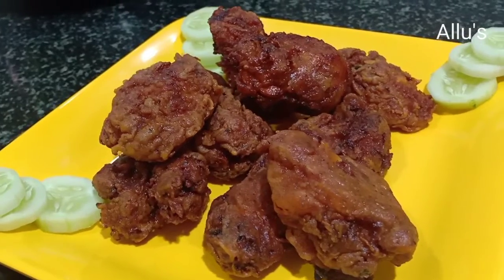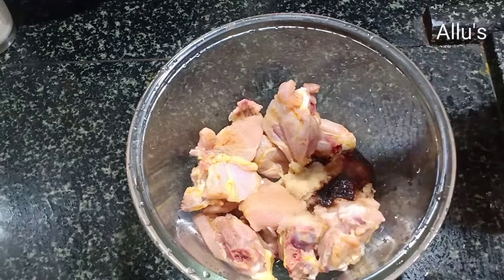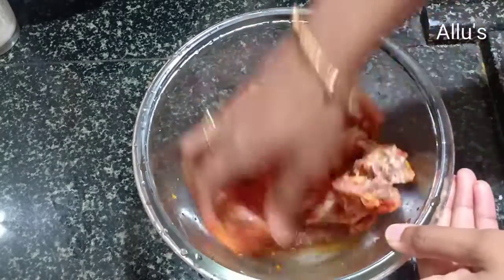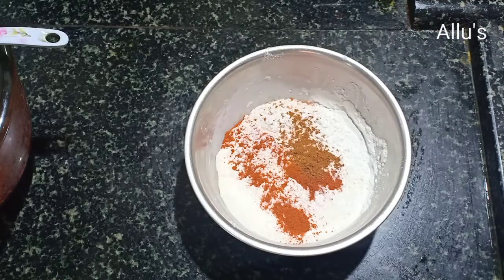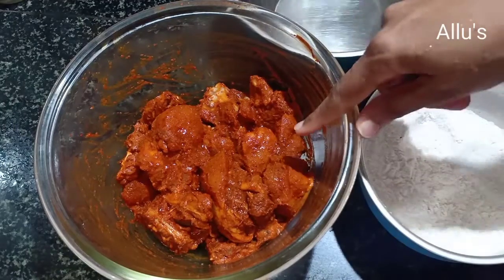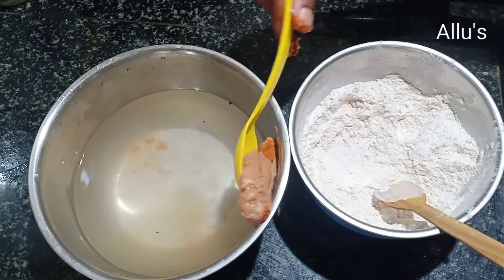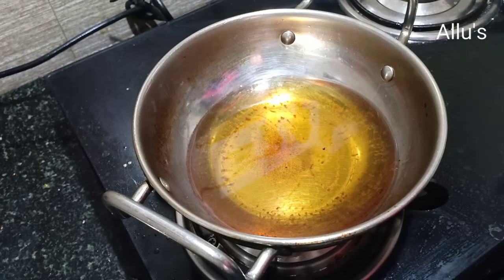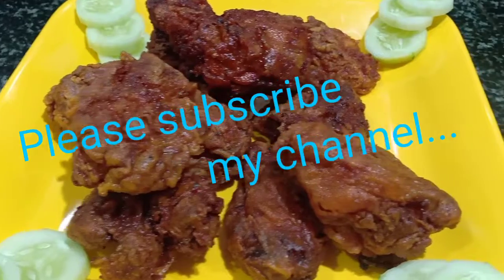Crispy And Juicy Chicken